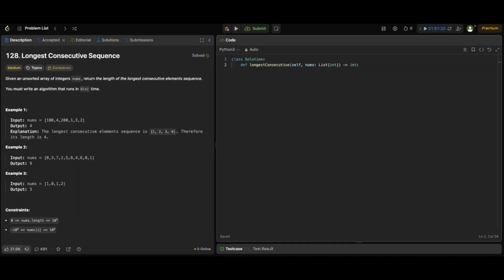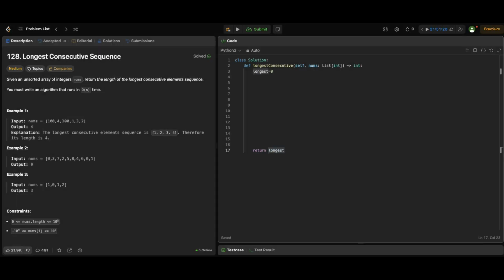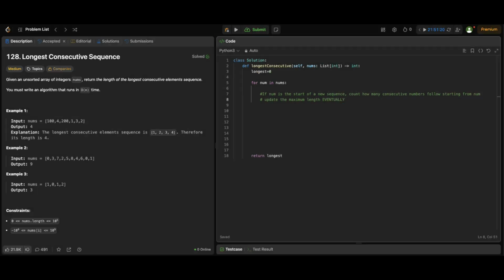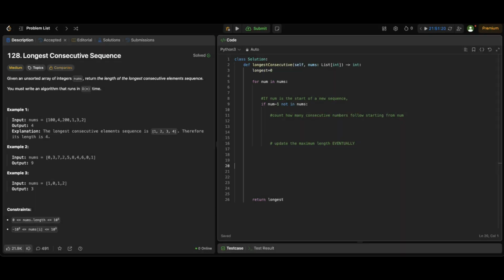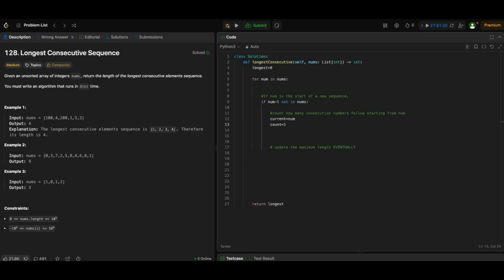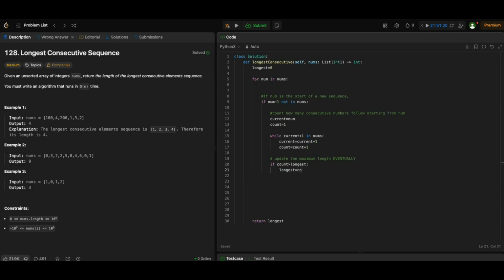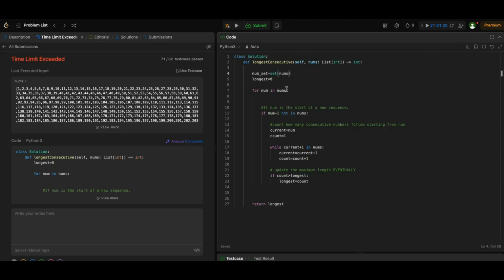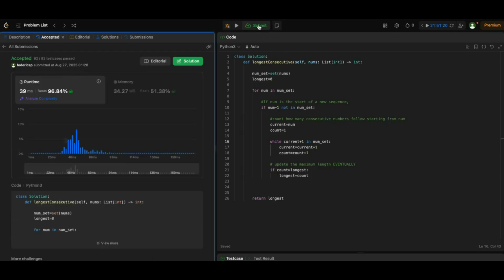LeetCode Arrays: HashSet Approach – Problem 2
In this video, let's solve the Longest Consecutive Sequence problem (LeetCode 128) in Python. You'll learn:

- why to use a set to make the algorithm linear O(n)
- how to detect the start of a consecutive sequence
- how to update the maximum length found
- how to approach array and hashing problems